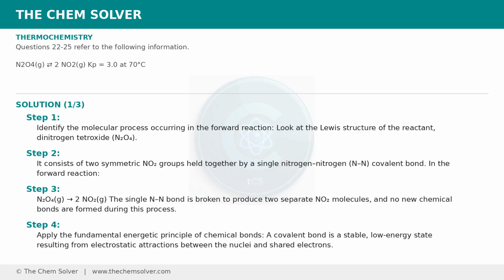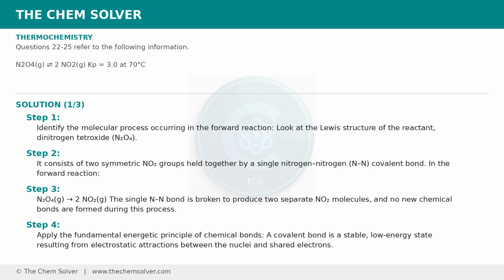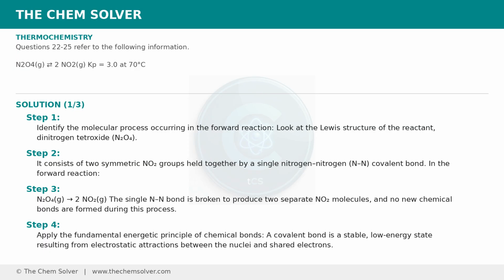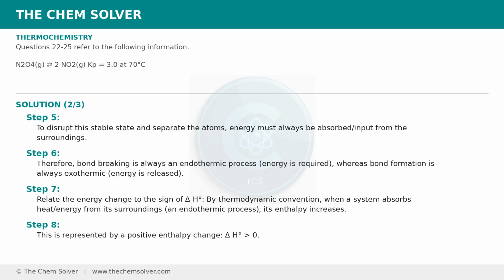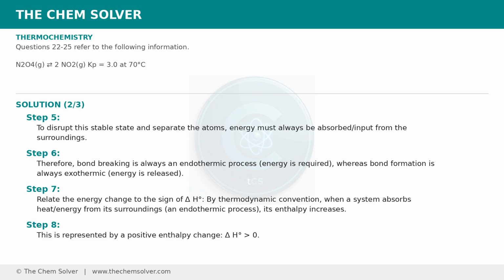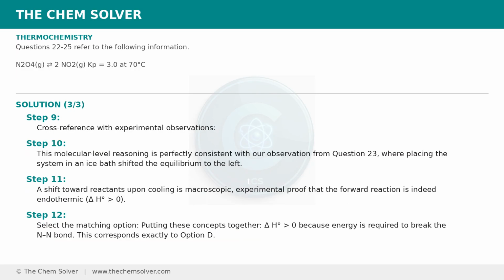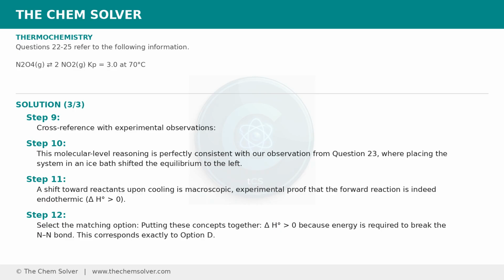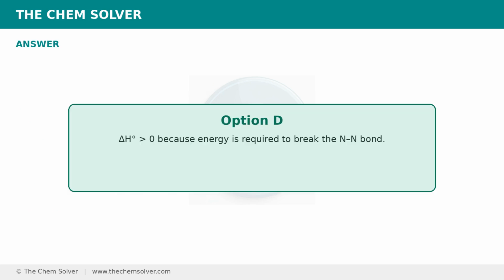AP Chemistry 2017 Q25 — Thermodynamics | Free Practice + Solution